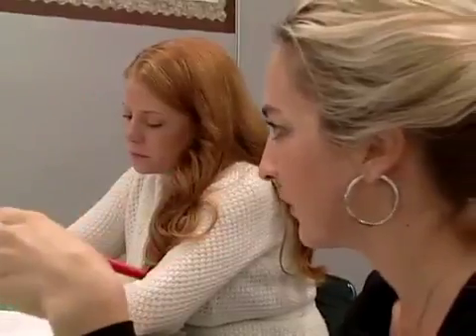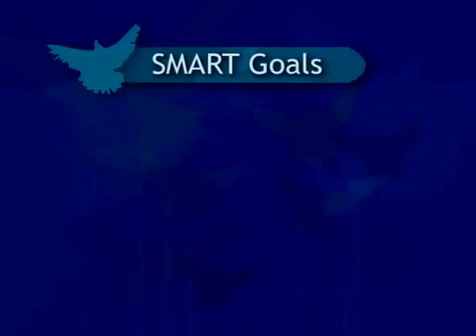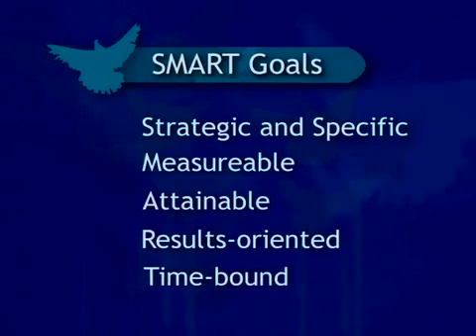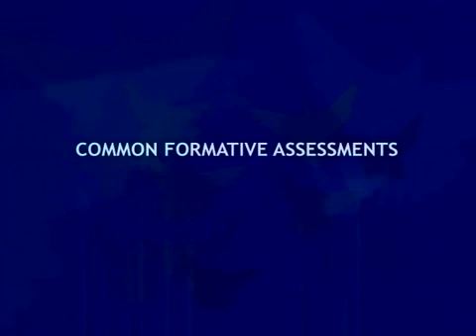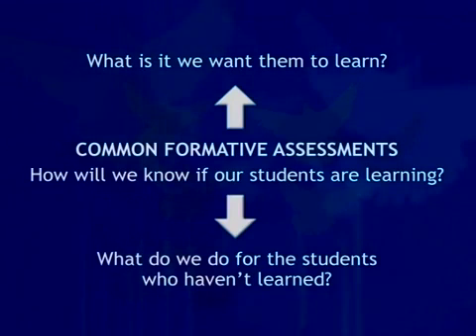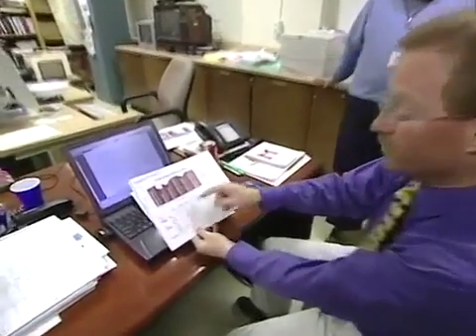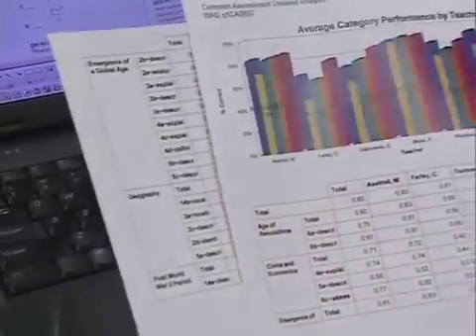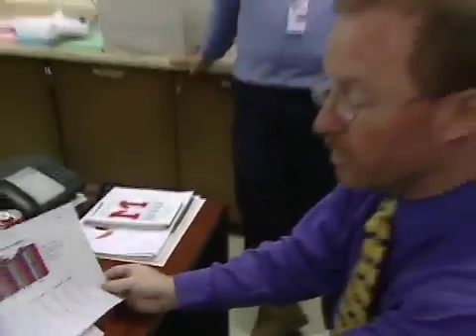PLC Big Ideas 4 Focus on Results June 29, 2015